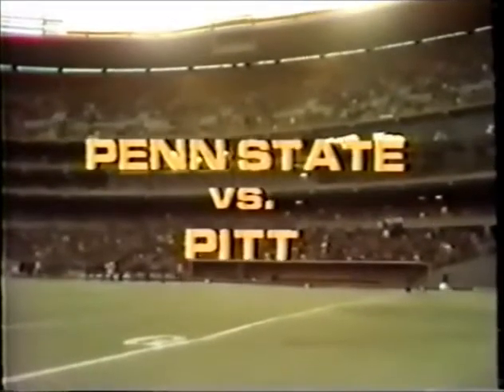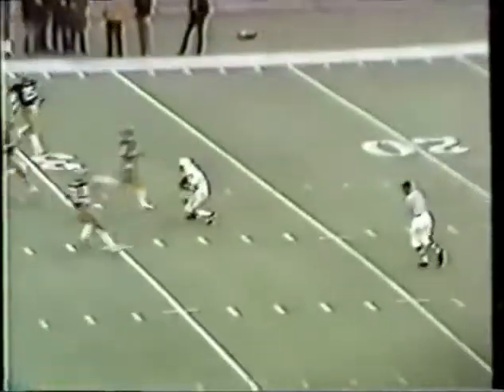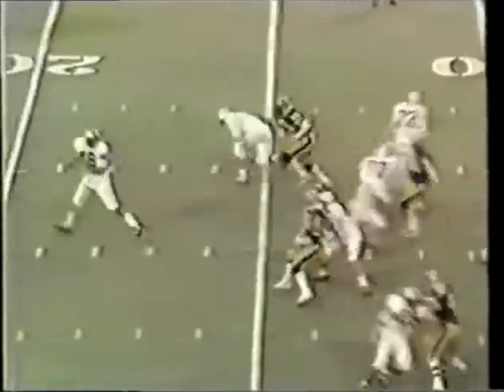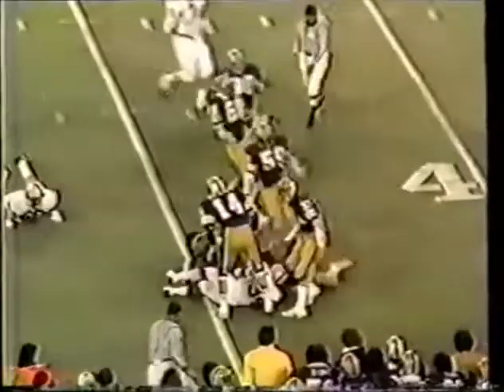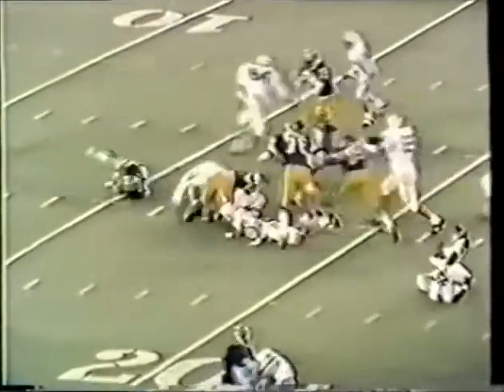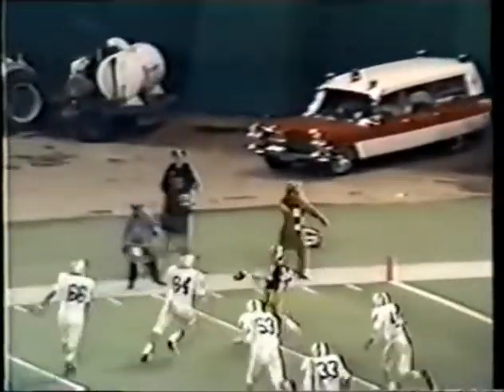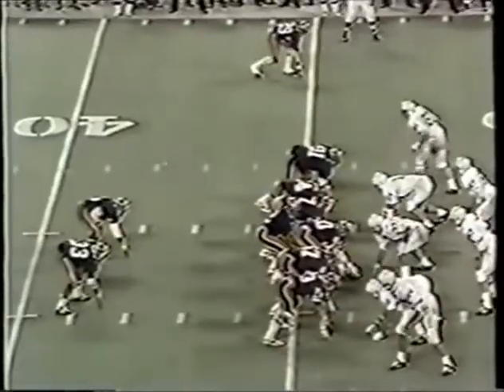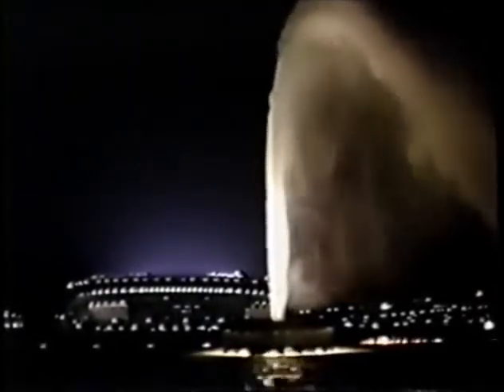1975 #10 Penn State @ Pittsburgh No Huddle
1975 Penn State Nittany Lions @ Pittsburgh Panthers